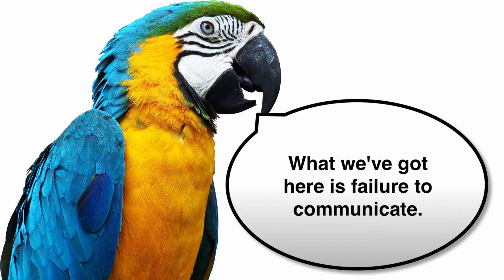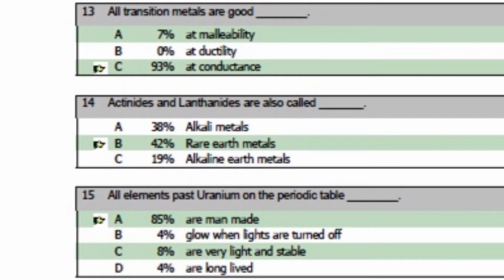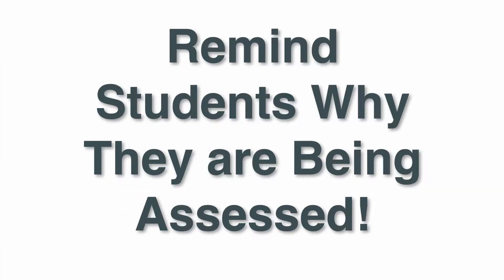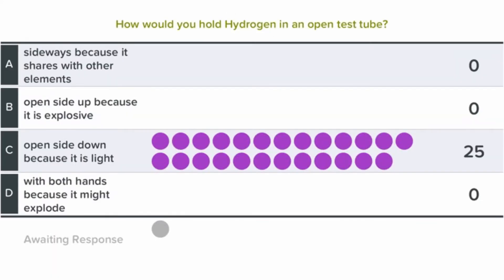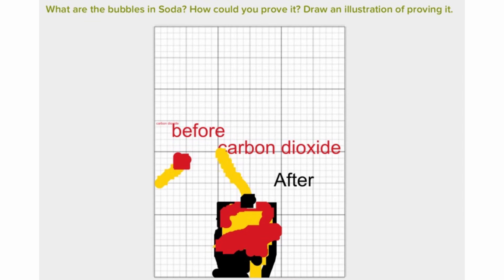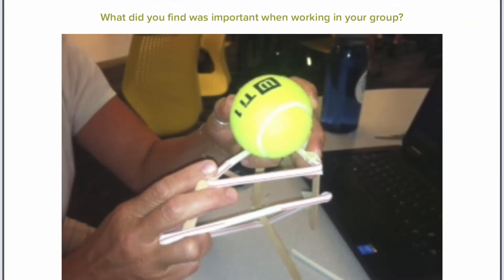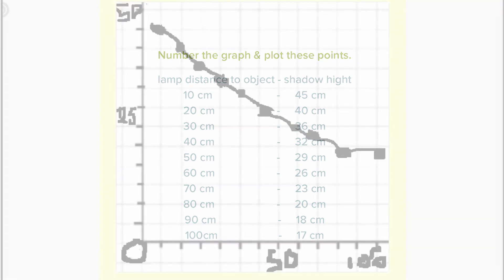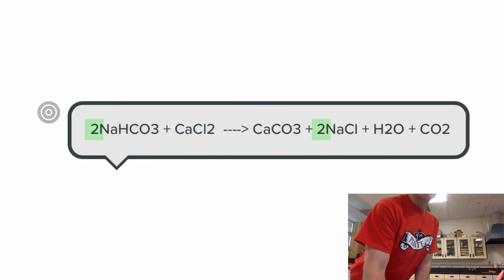Formative Assessments with Pear Deck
I made this video as preparation for leading Professional Development with Formative Assessments. May 2016. Pear Deck is the Formative Assessment Meta-Cognition Machine! The music is first a creative commons guitar piece, then "Taraina" by Tarika, "Tickle" by Don Reeve, finally "Get Your Samba off my Mambo" by Bushtic. Filming was done at Louisville Middle School in Colorado!